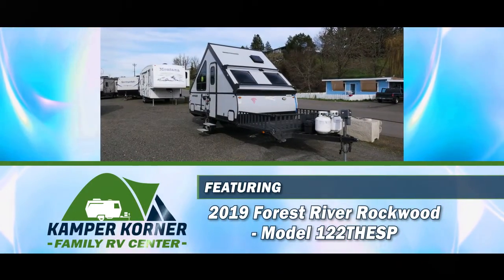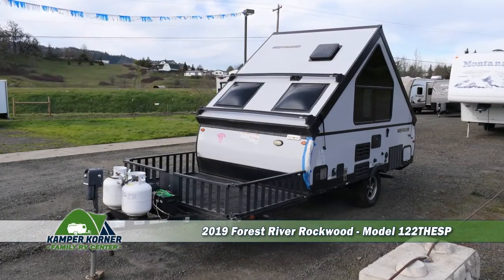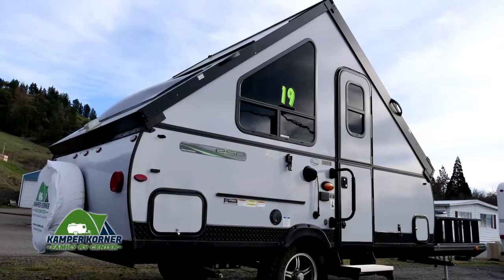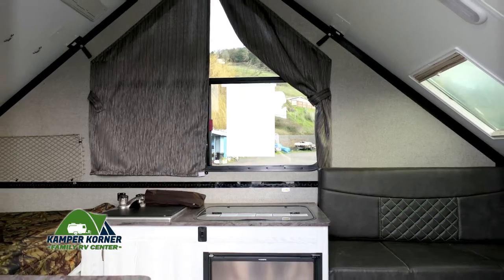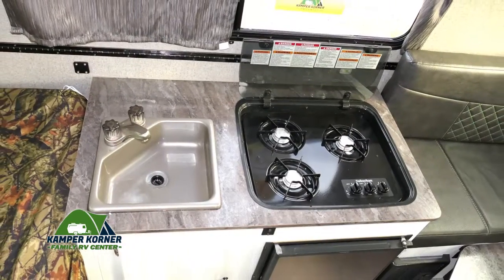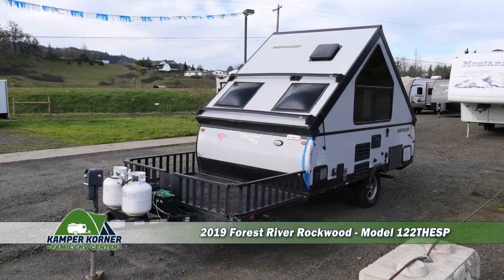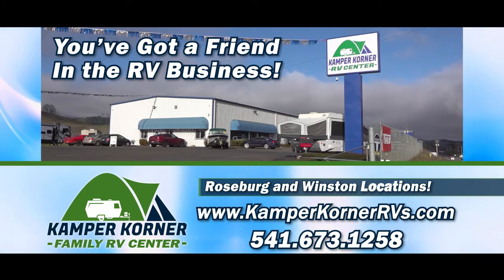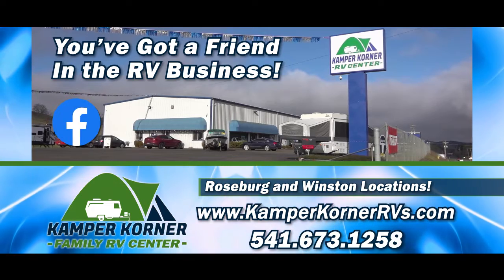2019 Forest River Rockwood Pop Up Camper Travel Trailer - Model 122THESP - Walkthrough